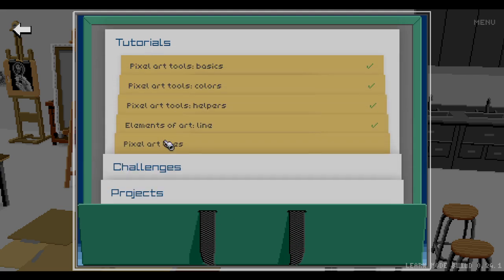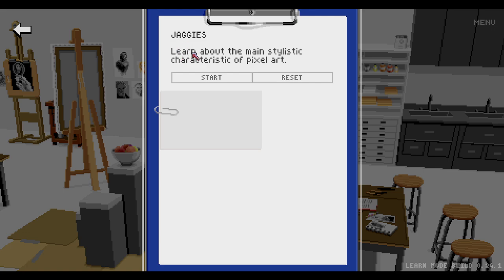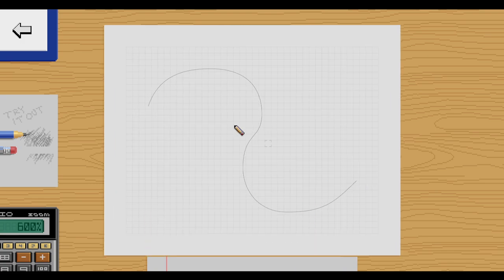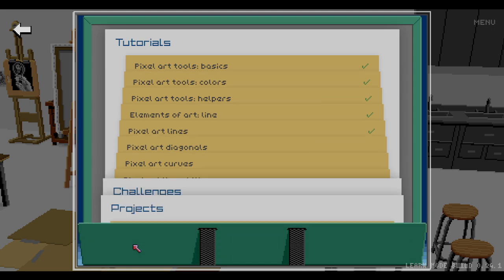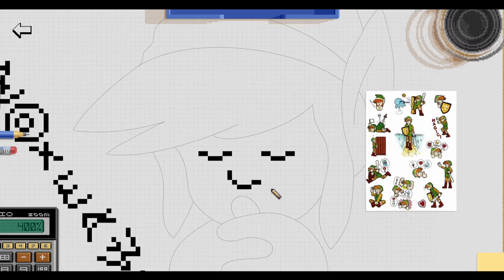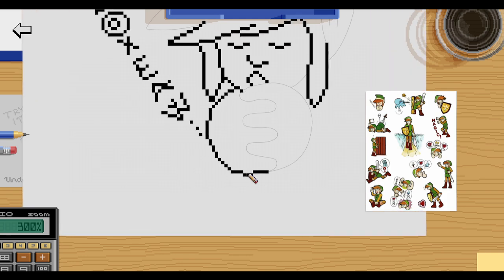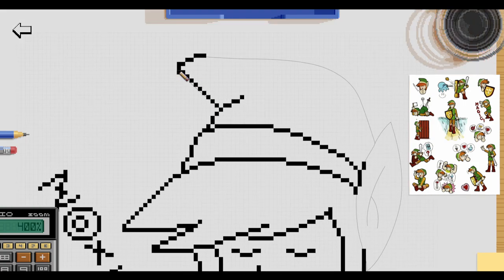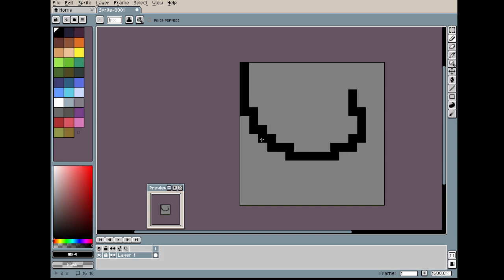Pixel Art Academy: CLEAN IT UP, JAGGIE!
Follow me as I learn the basics of pixel art with Pixel Art Academy, a beautiful learning tool by @Retronator!